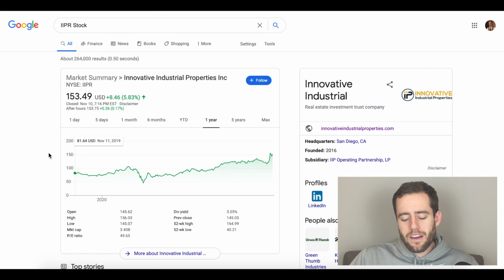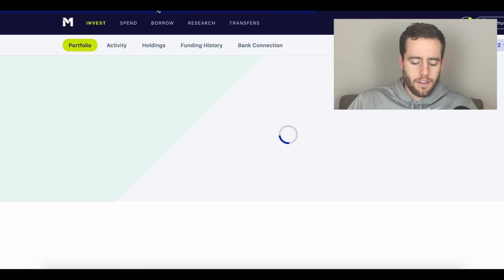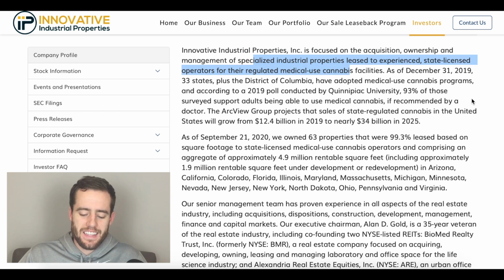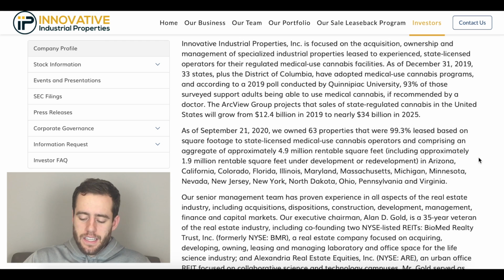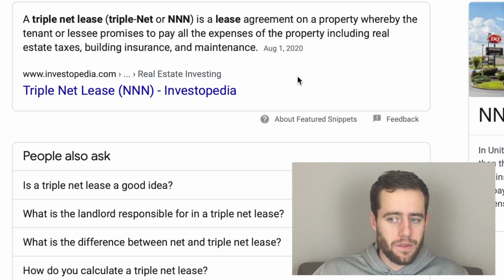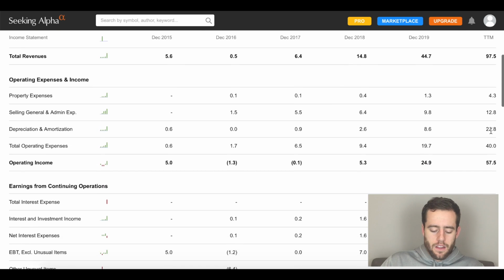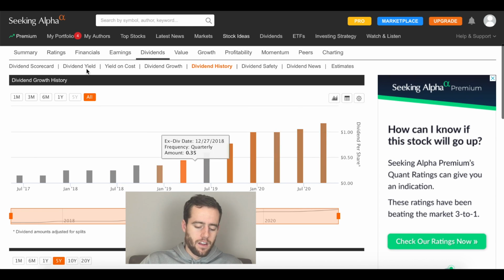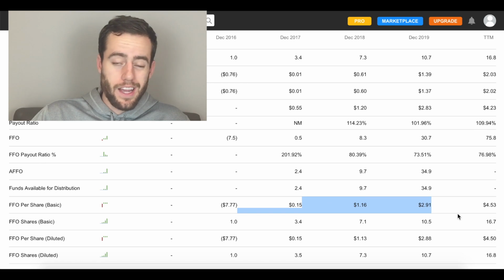IIPR Stock Analysis! Growth Stock That Pays A Nice Dividend!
Innovative Industrial Properties Stock (IIPR) is up about 120% since I bought it. It has been increasing nearly every metric and I believe it is a great dividend stock to own as they have continuously increased their dividend. There are a couple risks with this stock though that I cover!

Get 3 free stocks with WeBull if you deposit $100, 2 worth up to $1600 each!

Merch!

See Market Caps Move In Real Time With AssetDash! Compare Bitcoin, Apple stock, and Vanguard Index Funds all at once!

You get access to a group Discord (like a chatroom) to talk over stocks with myself and others. I also show every buy/sell I make in real time! Join the top tier for exclusive live streams!

My Financial Friend TikTok.

Start with Tubebuddy! This is a great website if you are looking to grow your YouTube Channel!

Here is the link to credible to refinance your loans and save money!

Save:
If you want to make $30 and save 1%-12% on your online purchases consider signing up for Rakuten! It's super easy and sends you a check every few months! Here is the link!